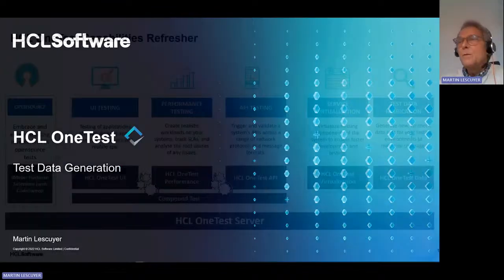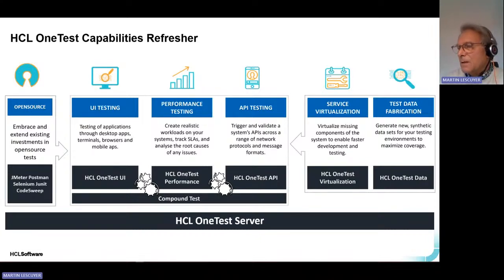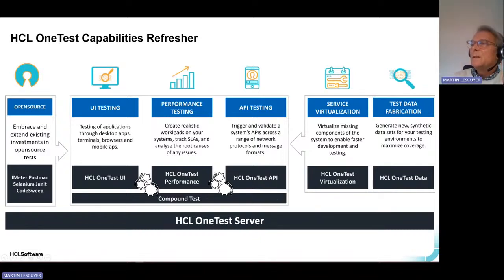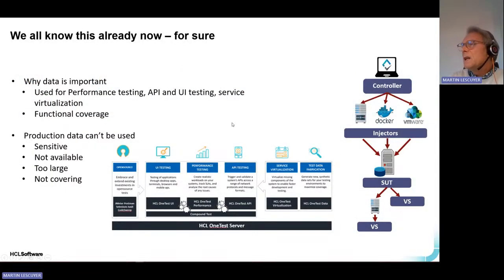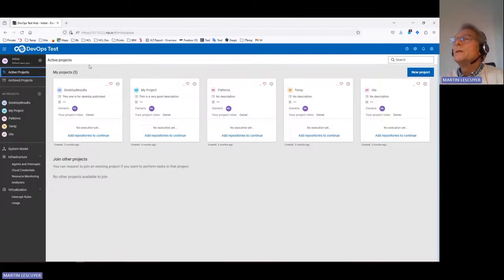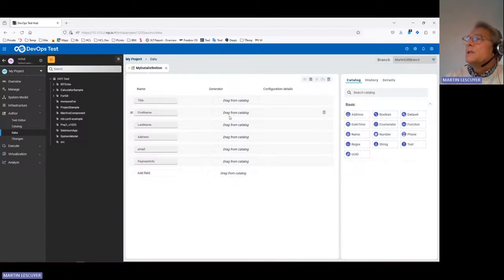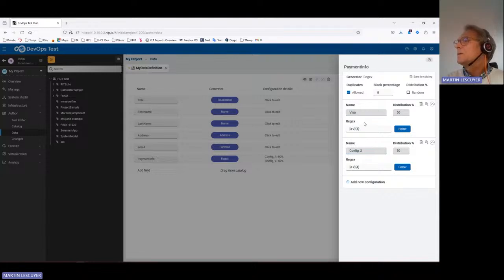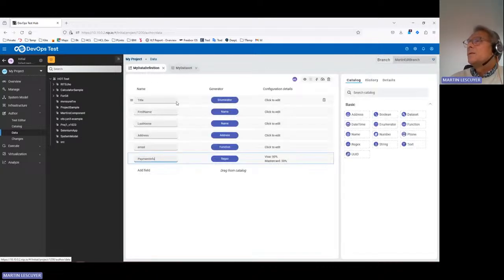Data Generation for Testing | HCL Microwebinar Series on Performance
Data is everywhere, and is especially important in testing – including performance, API, UI and functional testing. In this episode Martin Lescuyer, HCL OneTest product manager, discusses how creating data models and definitions can be used effectively to generate tests and scenarios for application testing. And, he hints at an upcoming rebranding.